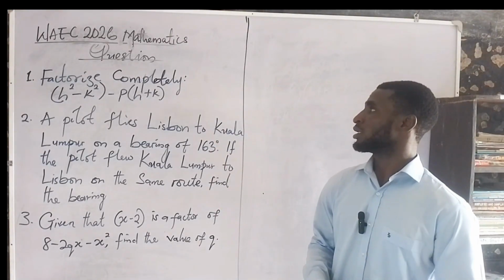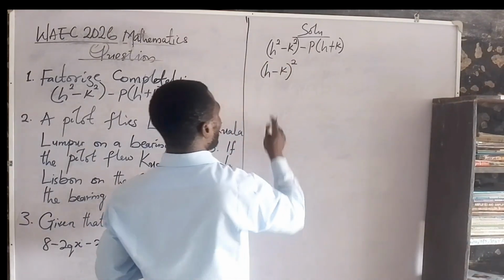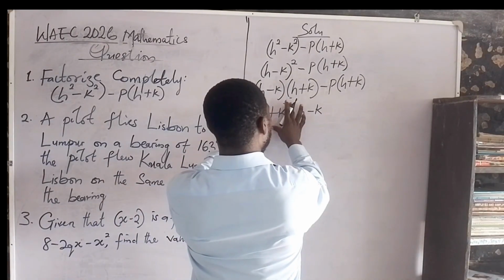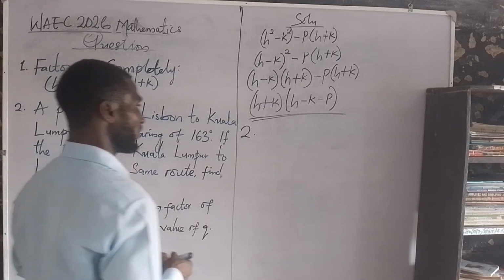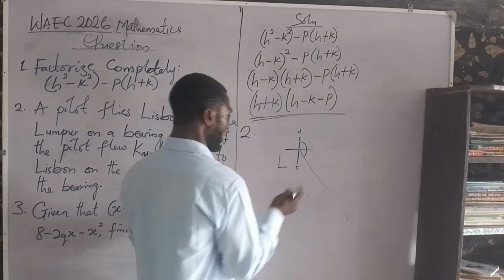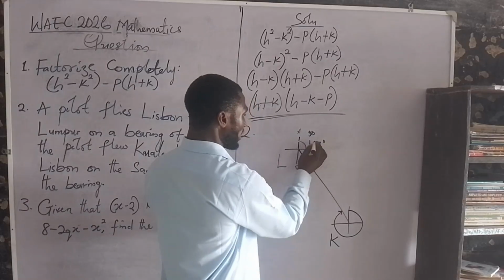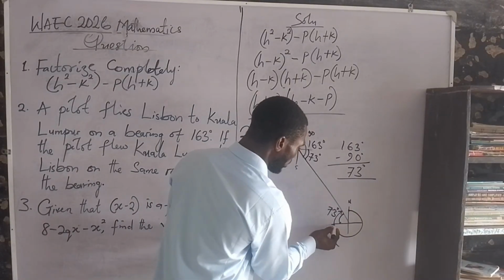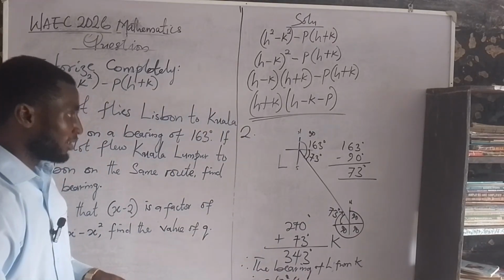2026 MATHEMATICS | WAEC